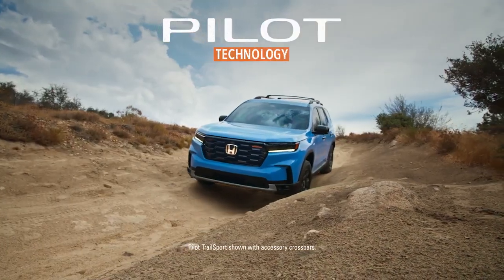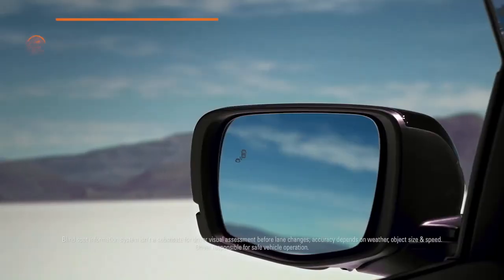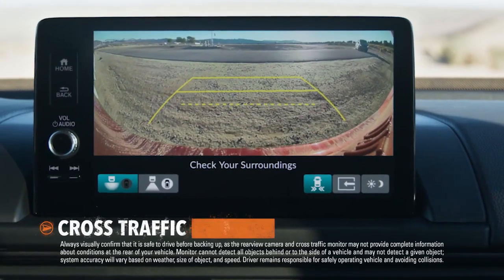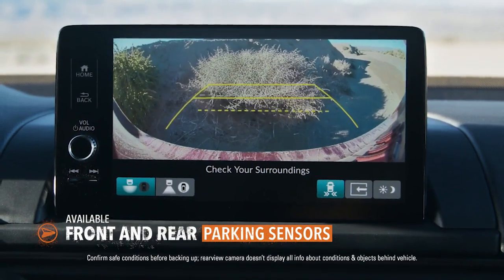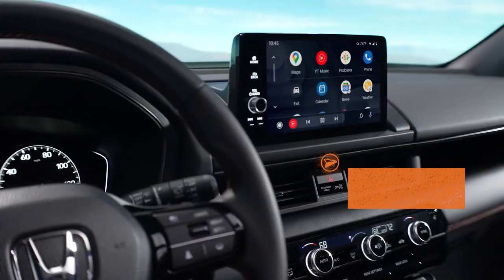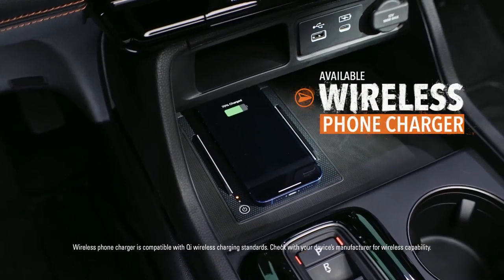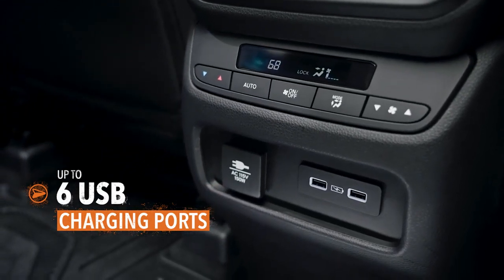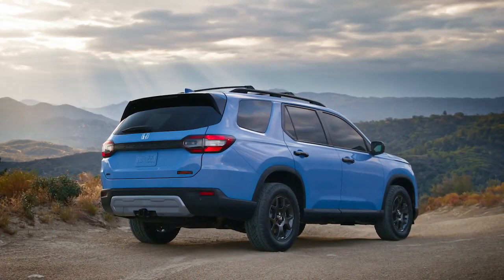The Honda Pilot Technology